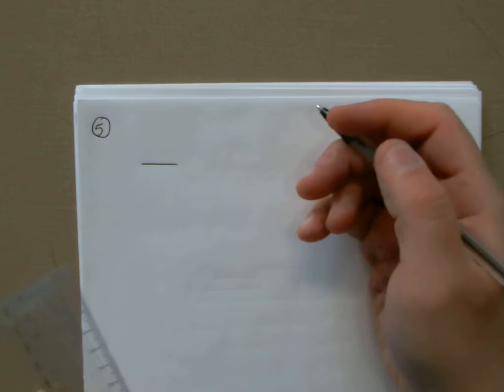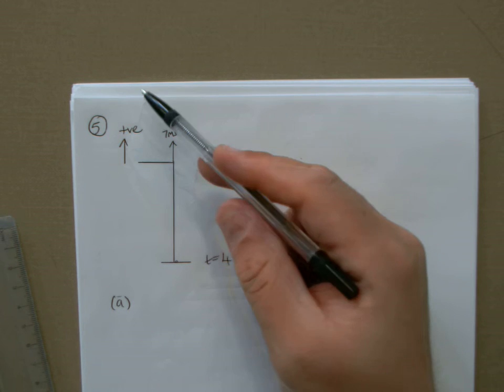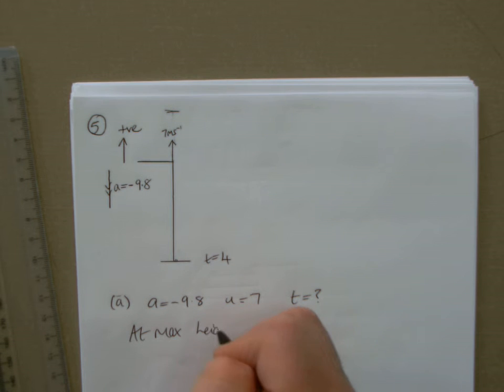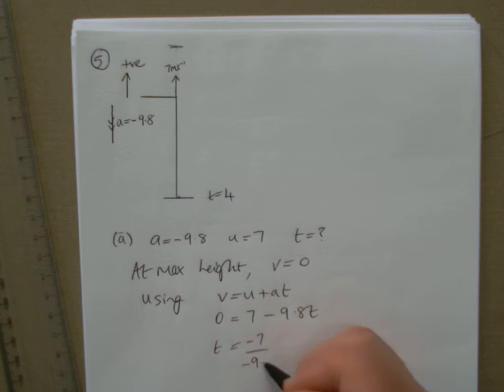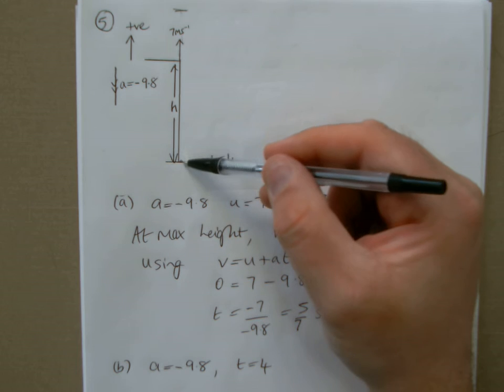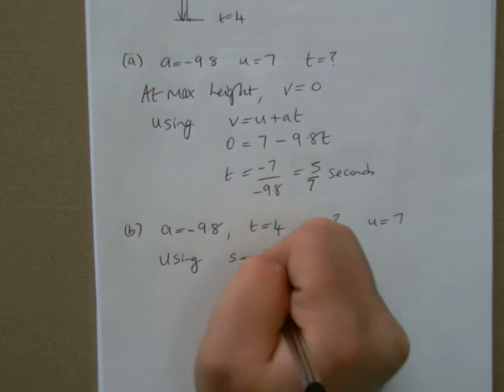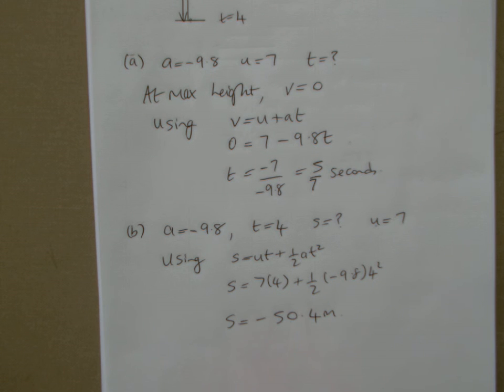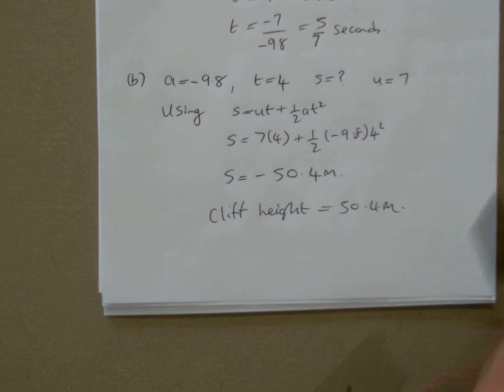Q5 PRACTICE C